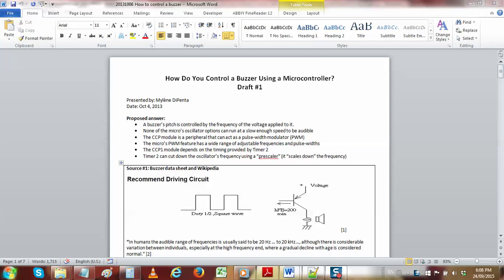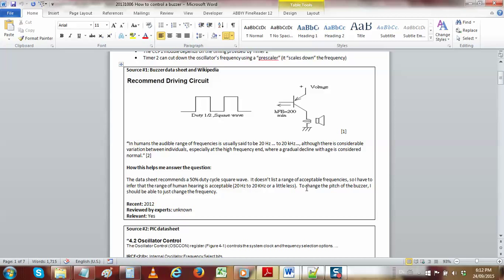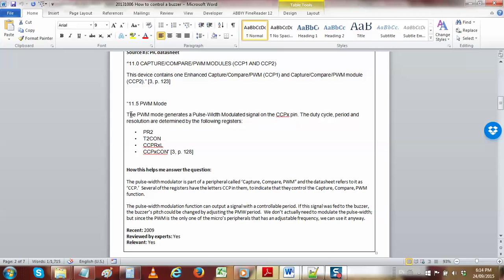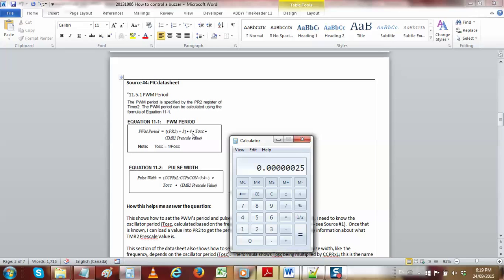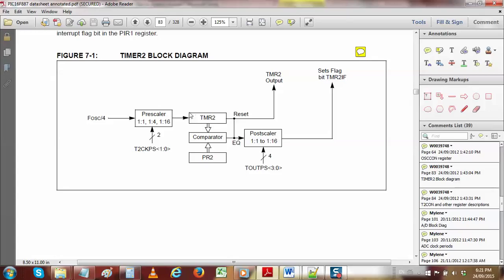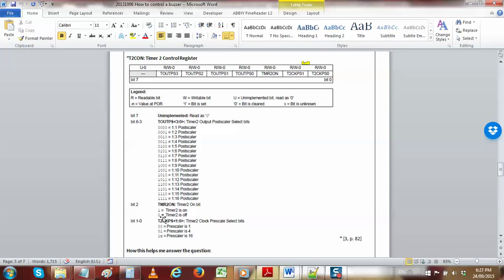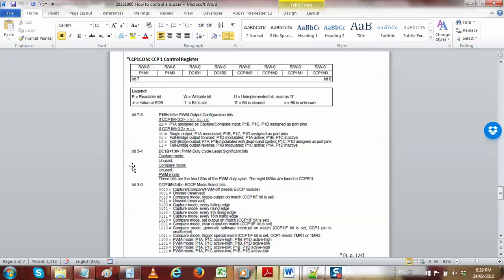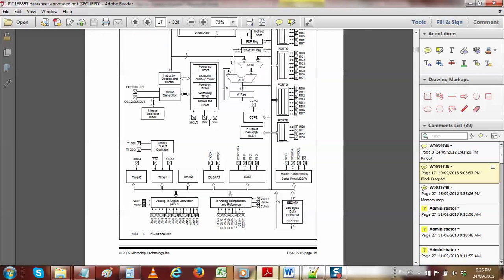Buzzer Part 1 Use Timer2 to set PWM Frequency